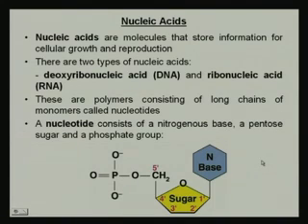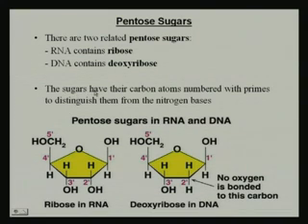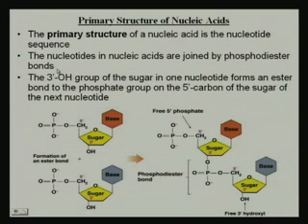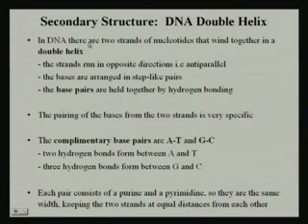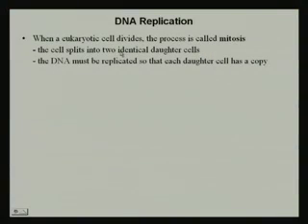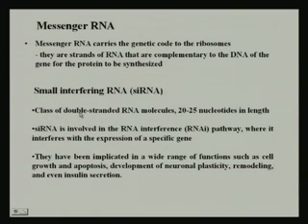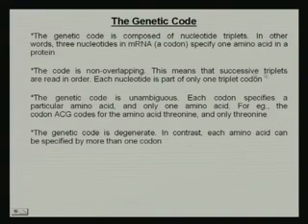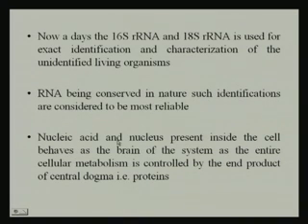Mod-01 Lec-05 Nucleic Acid